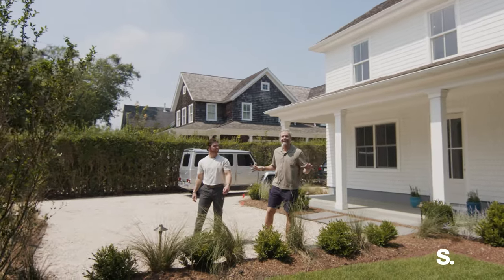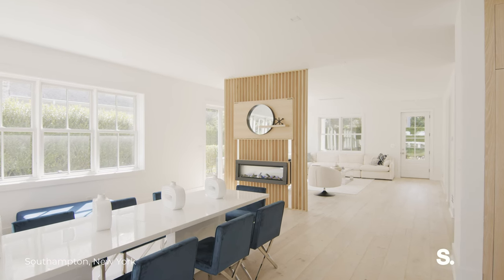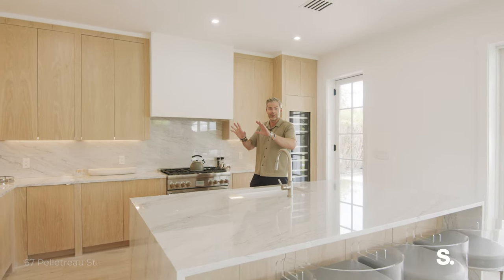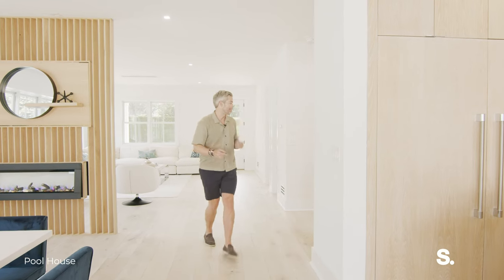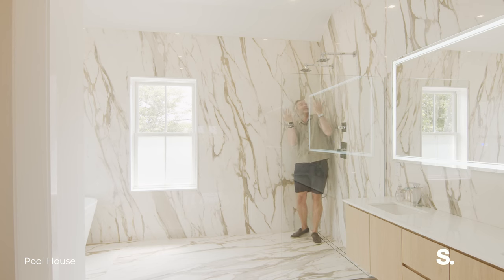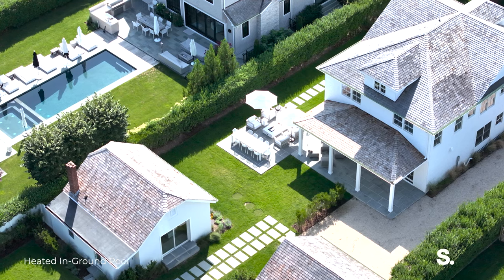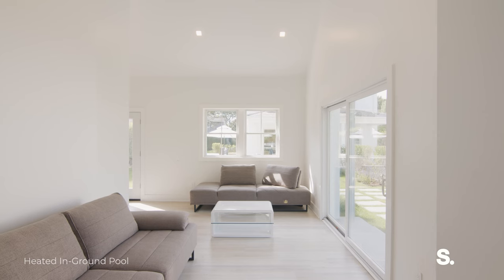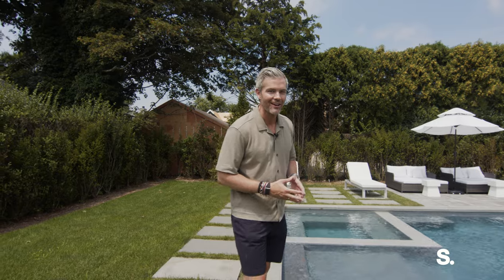TOURING a GORGEOUS HOME in THE HAMPTONS w RYAN SERHANT | 67 Pelletreau Street | SERHANT. Tour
Listed By: Nathan Grome (@reel_estatenate) Jack Richardson (@jackrichardson_re) Ryan Serhant (@ryanserhant)

Introducing Southampton Village, an exquisite development by Bagatelle Builders featuring an exclusive collection of luxury properties. Nestled in the heart of the village, just moments away from Main St. and renowned ocean beaches, these meticulously designed homes showcase exceptional craftsmanship and meticulous attention to detail. This remarkable village compound encompasses a main house, guest cottage, and a detached 2-car garage, providing approximately 6,000 square feet of opulent living space. With 7 bedrooms and 7.5 baths, the residence offers ample accommodation. Impeccably manicured gardens surround the elegant village silhouette, while a charming covered porch welcomes you inside. The home boasts a modern open floor plan, comprising a formal living room, an open dining room, and a stylish powder room. The sleek custom chef's kitchen is equipped with top-of-the-line appliances. Flooded with natural light, the great room seamlessly blends indoor and outdoor living through expansive glass sliders. The main floor features a junior primary suite, while the grand primary suite on the upper level offers dual walk-in closets and a luxurious spa bath. Two additional guest bedrooms, each with its own en-suite bathroom, complete the upstairs area. The lower level presents a theater, a gym, and two more en-suite guest rooms, along with laundry facilities. In the backyard, a separate guest cottage features a living room, a full kitchenette, and guest room with a full bath. Enjoy the heated gunite pool and the lush landscaping, which ensures ultimate privacy. A two-car detached garage adds to the convenience of this remarkable property. Discover the epitome of luxury living at 67 Pelletreau in Southampton Village.